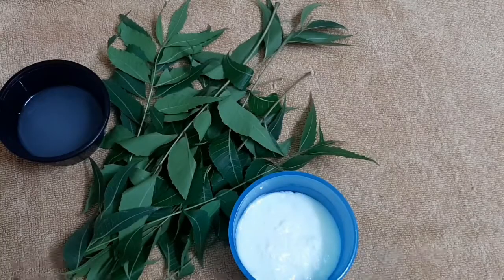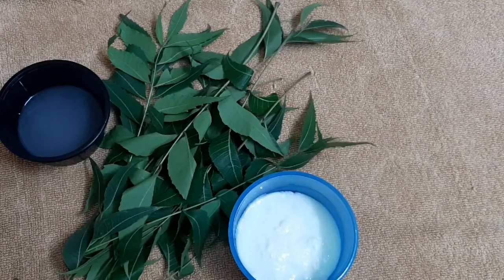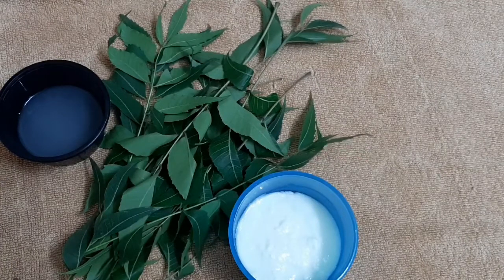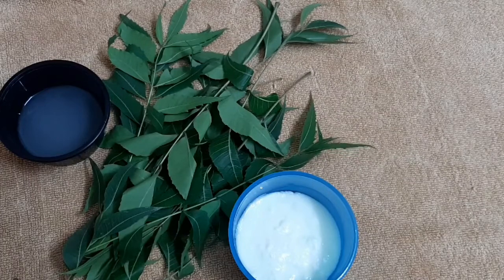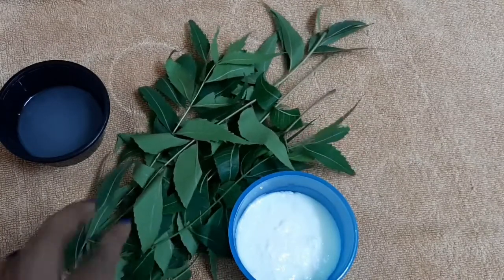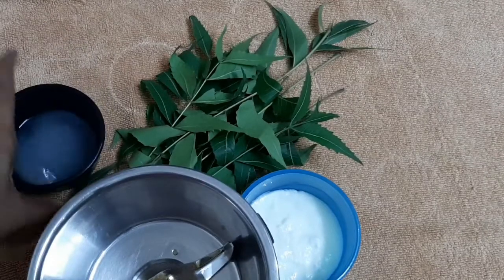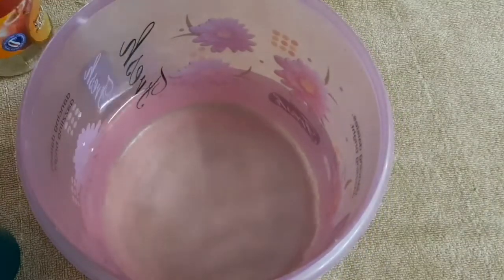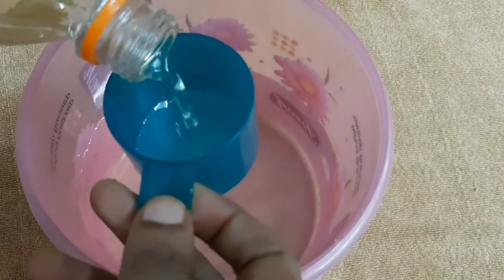How to remove dandruff permenently from hair. താരൻ പൂർണ്ണമായും എങ്ങനെ മാറ്റാം